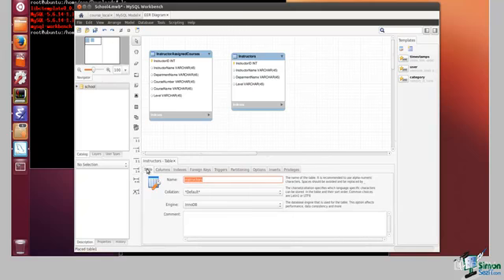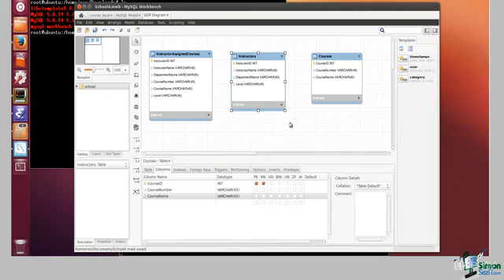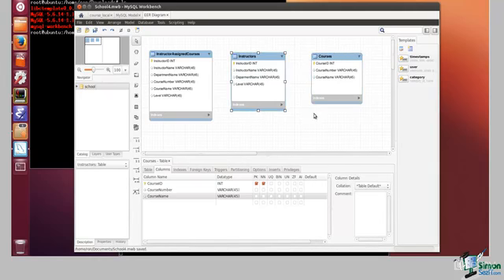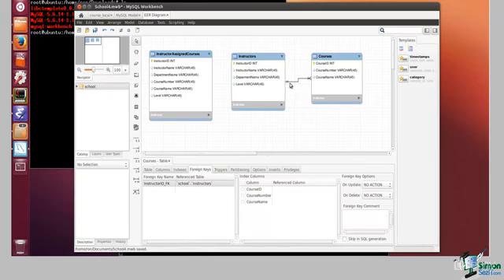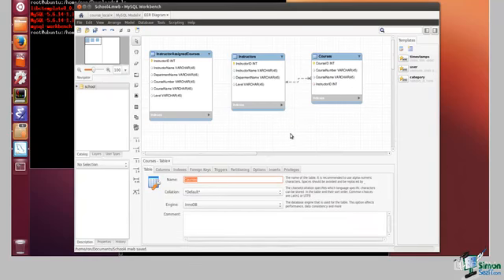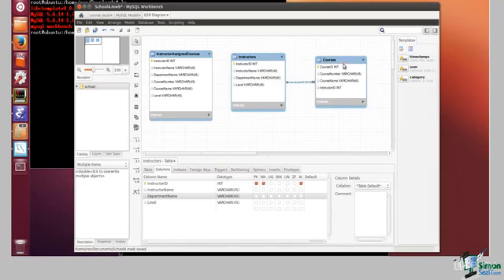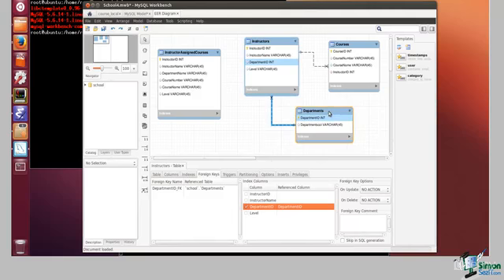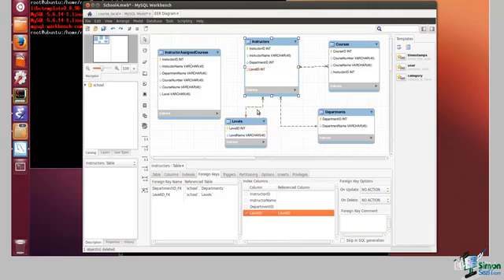Introduction to MySQL Database - part 10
Lecture 10 : Database designing and normalization - part 2

The backup of your MySQL database is an essential ingredient which you just cannot afford to lose, when it comes to effectively managing your website. MySQL uses many web applications for the purpose of storing the web content, which can take the form of blogs, videos and such other things on your website. If your files uploaded on the website are in HTML format, it would be easier to keep them from getting crashed away. You will have a copy of all of them on your own computer and can upload them again once the web server is restored after the crash.

Besides, the entire web content in the MySQL database should also be taken the backup of. If you have invested good amount of time in creating the content for your website but which is only stored into your MySQL database, you might face the danger of losing it entirely. So, keeping a backup of the content in the MySQL once every month is equally important. It does ensure that you are not losing much of your work in the event of a server crash, and would also give you a sound sleep. What's more? This is not a difficult task either. Let's have a look:

Step One requires you to first login into PhpMyAdmin onto your server. This option is available under the Cpanel of your web hosting account. Once you access the Control Panel, you would find the PhpMyAdmin option under the databases section.